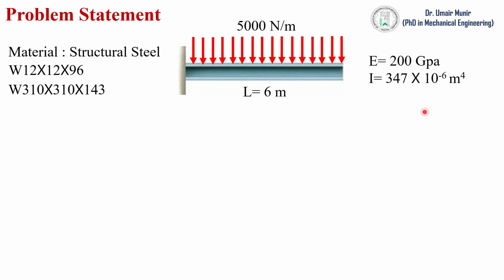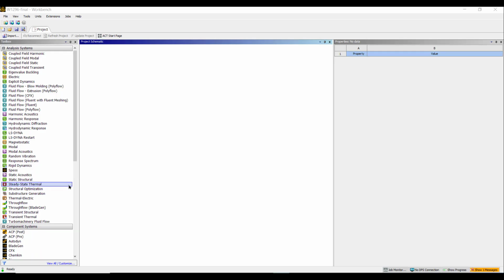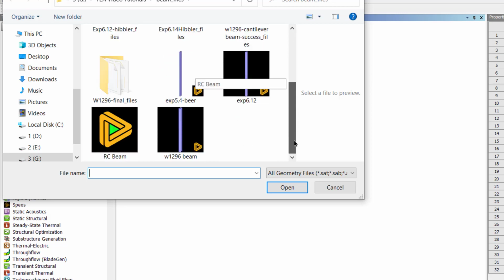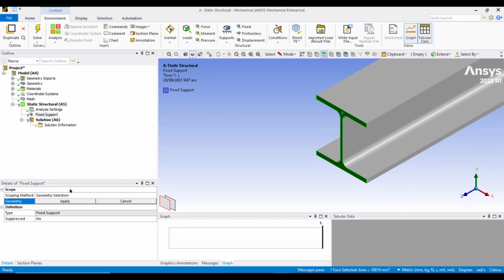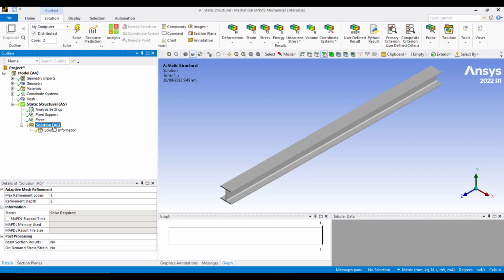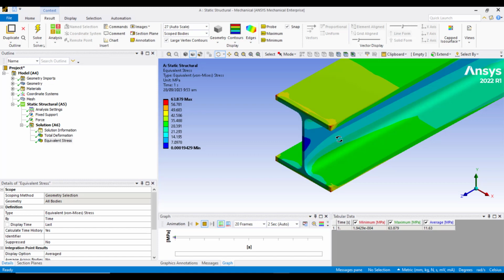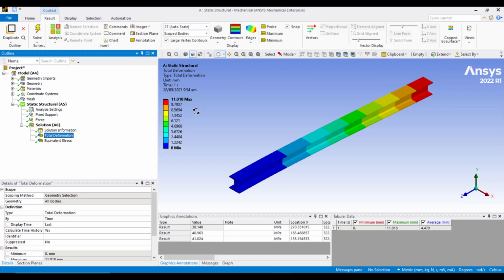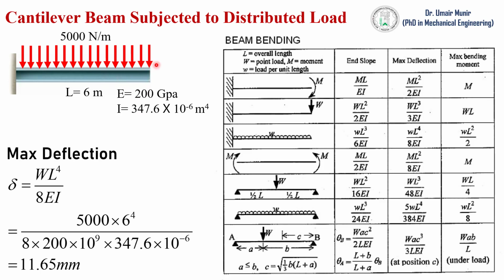ANSYS Static Structural | CANTILEVER BEAM Subjected to Distributed Load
For Geometry watch this video